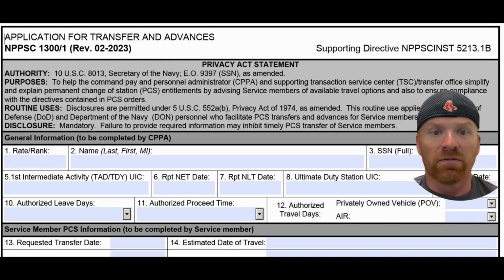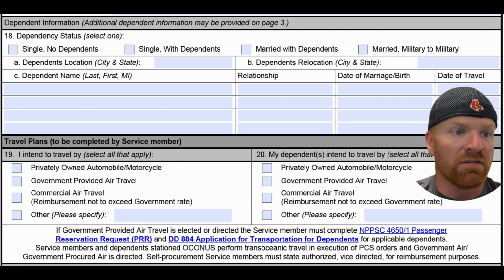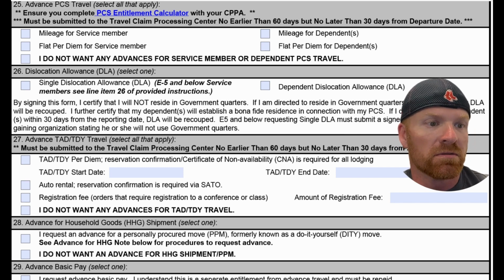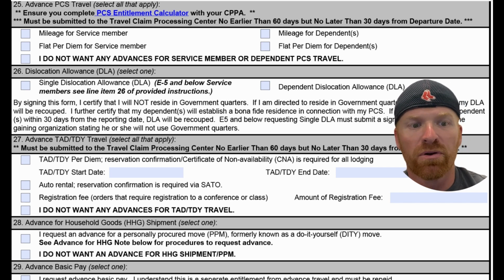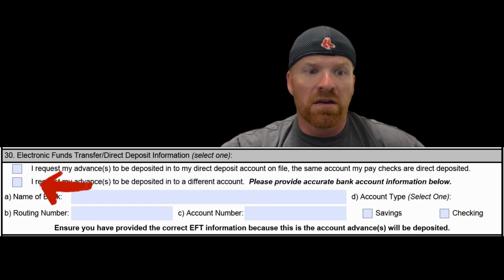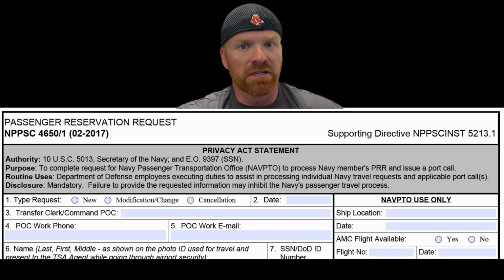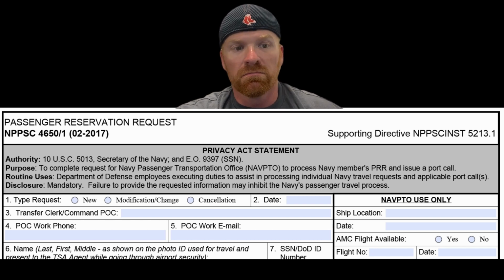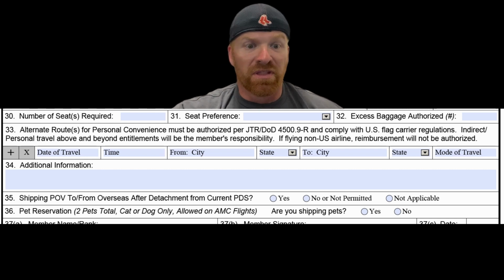Sail Smoothly Through Your Navy PCS: Mastering the TIS & Passenger Request!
🚢 Embark on Your Next Navy PCS Move with Ease! 🌍

Are you gearing up for a PCS move and feeling overwhelmed with the Navy paperwork? In this essential guide, we take a look at the intricacies of filling out the Navy "Transfer Information Sheet" and the "Passenger Reservation Request." Whether you're a seasoned sailor or new to the Navy PCS process, this video is your go-to resource for making your move as smooth as possible. We'll break down each section of the Navy TIS and PCS paperwork, providing you with step-by-step instructions and pro tips to ensure nothing is left to chance. 📝✈️

Join The Salty Ginger community as we navigate through the complexities of military moves together. From sharing personal anecdotes to offering practical advice, this video is packed with everything you need to know about the Navy PCS process. Don't let the paperwork intimidate you; with our guide, you'll be ready to set sail on your next adventure in no time. ⚓️💼